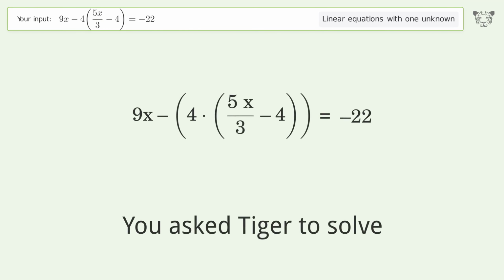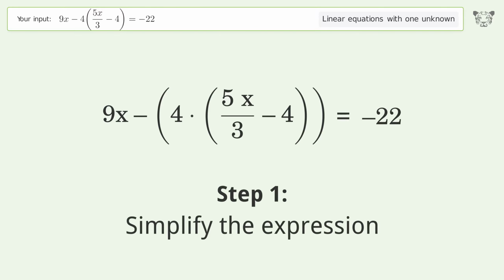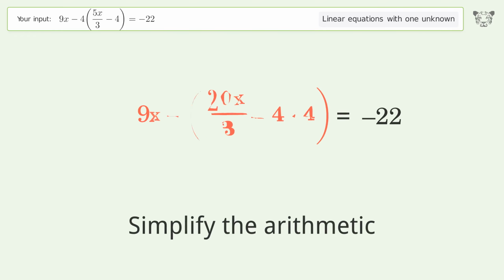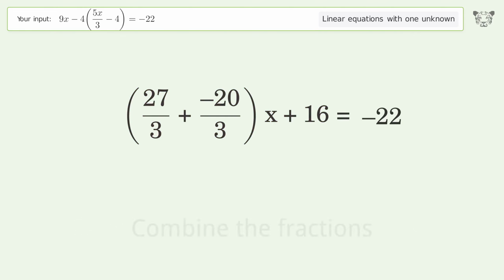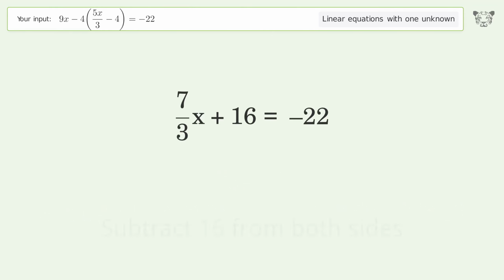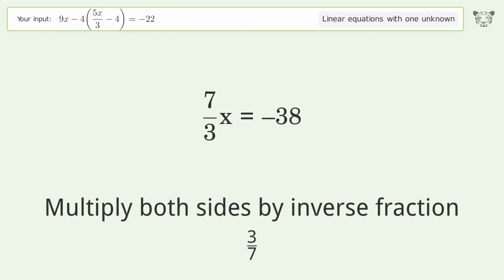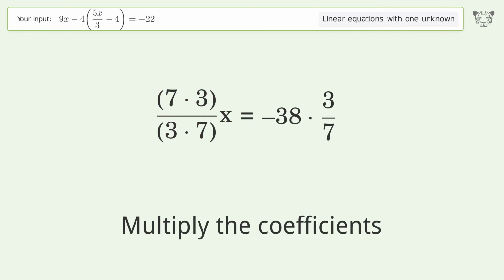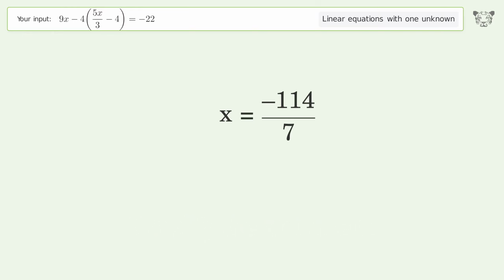Solve 9x-4((5x)/3-4)=-22: Linear Equation Video Solution | Tiger Algebra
Struggling with 9x-4((5x)/3-4)=-22? Watch our step-by-step video on Tiger Algebra to master this linear equation effortlessly. Also check out for more tips and tricks for dealing with linear equations with one unknown